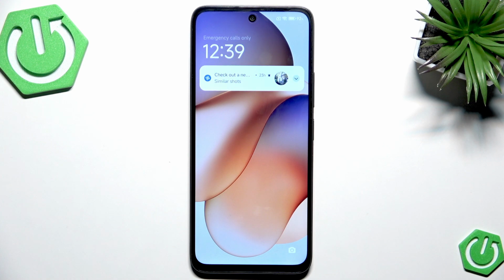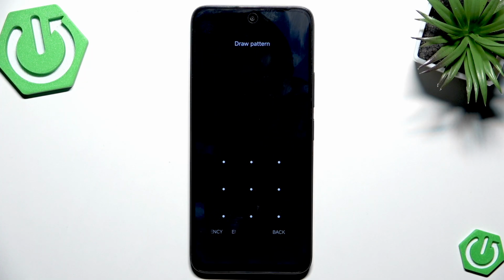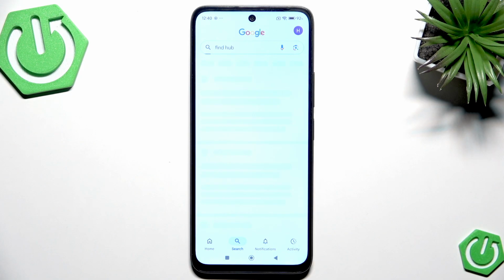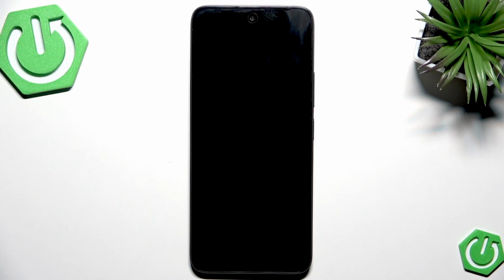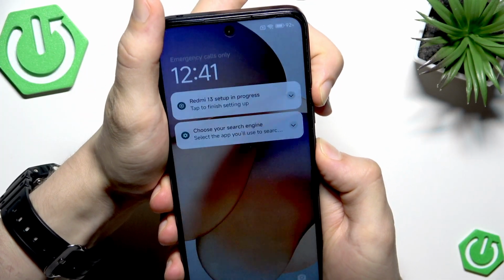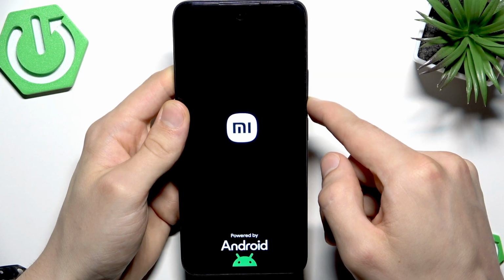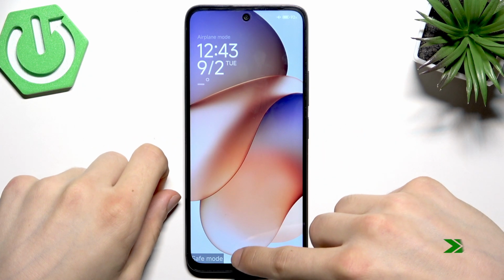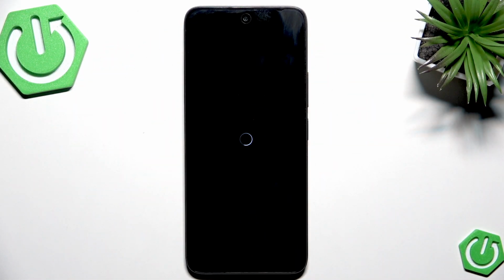REDMI 13 – Pattern Lock Not Recognized Fix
If your REDMI 13 is not recognizing your pattern lock or you forgot your lock screen pattern, this video will show you the best solutions to regain access to your device. Learn what to do if your REDMI 13 pattern lock is not working, including how to contact Xiaomi customer support, how to use the Find My Device (Find Hub) service for a remote factory reset, and how to perform a local factory reset using recovery mode. We also cover how to use Safe Mode to bypass third-party app issues that might affect your lock screen. Follow these step-by-step instructions to unlock your REDMI 13 and get back to using your phone quickly and safely.

How to fix pattern lock not recognized on REDMI 13?
How to reset pattern lock on REDMI 13 if forgotten?
How to unlock REDMI 13 when pattern lock is not working?

0:00 Introduction and problem overview
0:22 Contacting Xiaomi customer support
0:48 Using Find Hub (Find My Device) for factory reset
1:34 Performing a local factory reset via recovery mode
2:03 Using Safe Mode to bypass lock screen issues
3:08 Removing pattern lock in Safe Mode
4:04 Restarting and regaining access